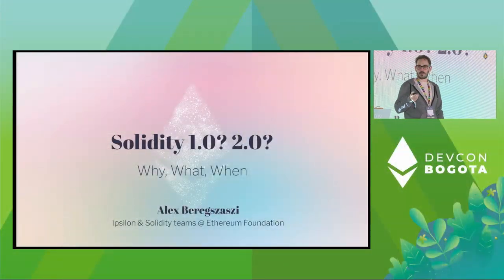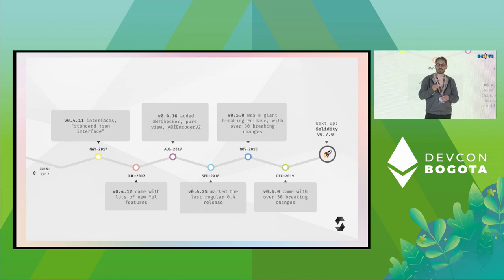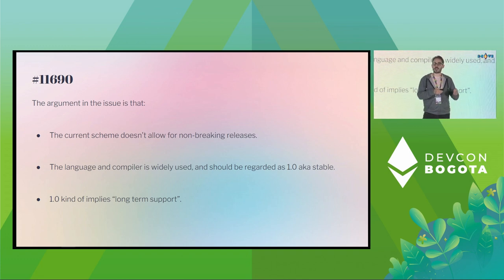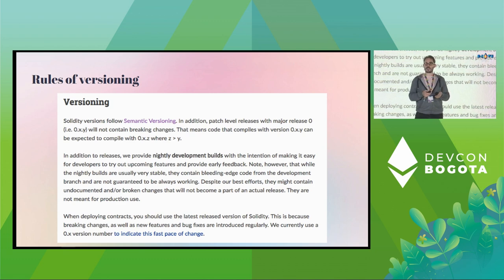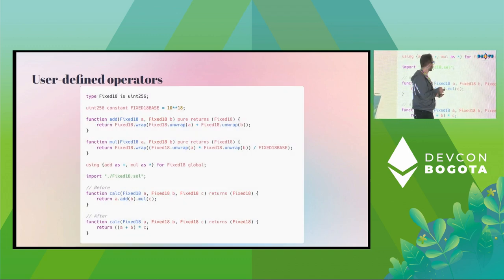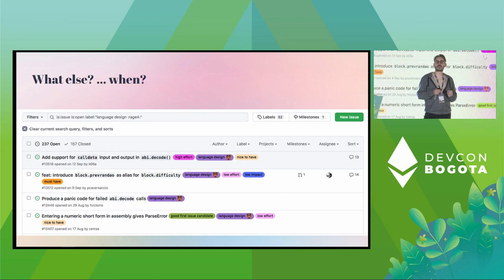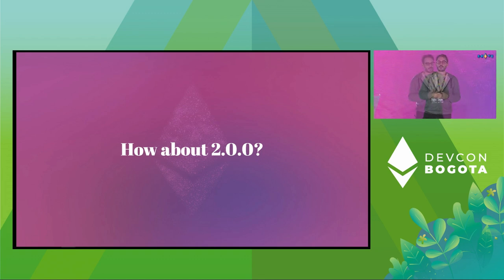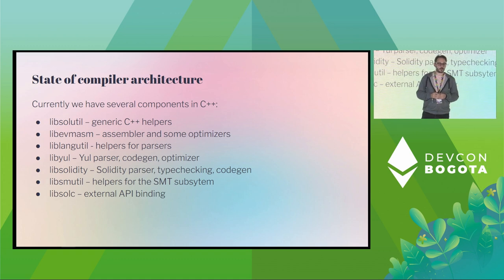What would Solidity 1.0 and 2.0 look like? by Alex Beregszaszi | Devcon Bogotá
Solidity has quite a long history already, especially in terms of "crypto years". Yet, the project has not yet reached the "magical" 1.0 release.

This talk is discussing what the language could look like reaching 1.0; and going beyond reaching 2.0.

Speaker(s): Alex Beregszaszi
Skill level: Intermediate
Track: Developer Infrastructure